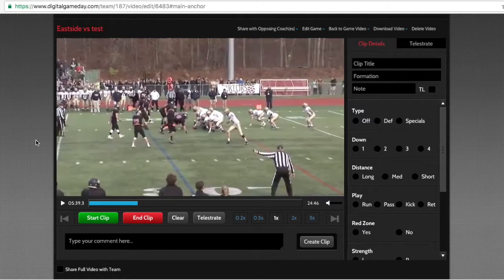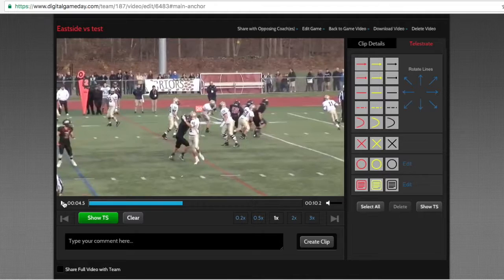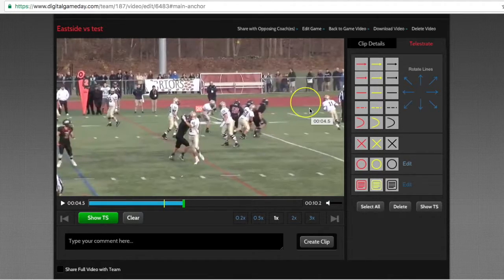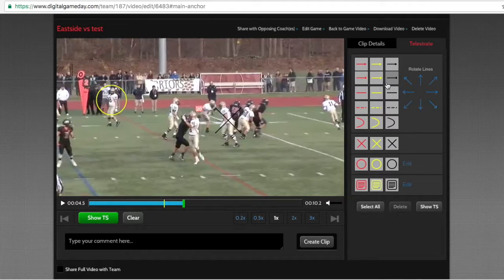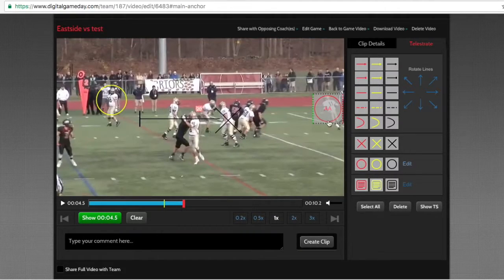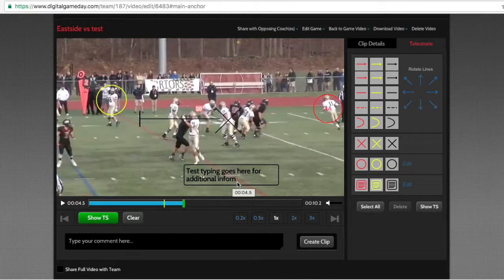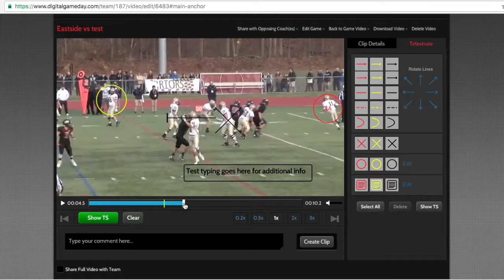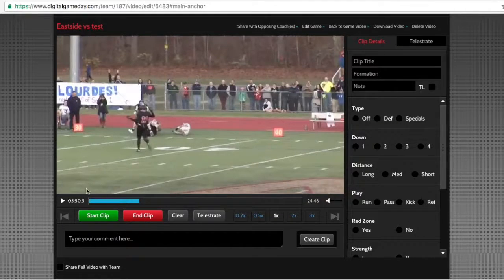Using the telestration palette and elements - placing, moving and re-sizing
Tutorial on how to place, re-size and move elements from the telestration palette.